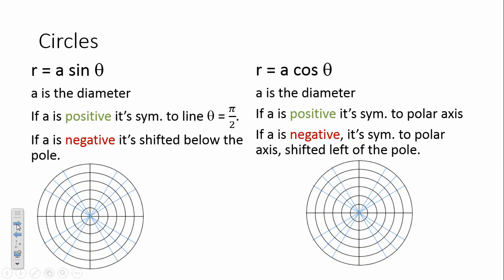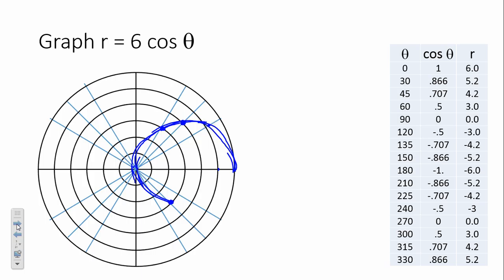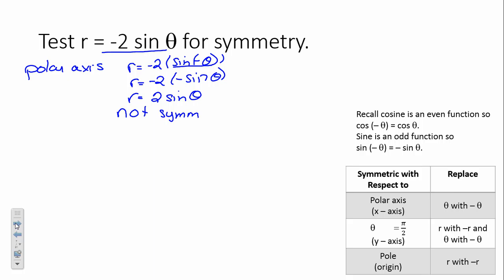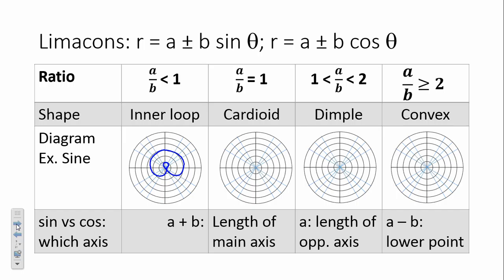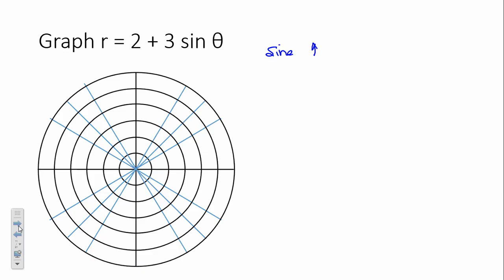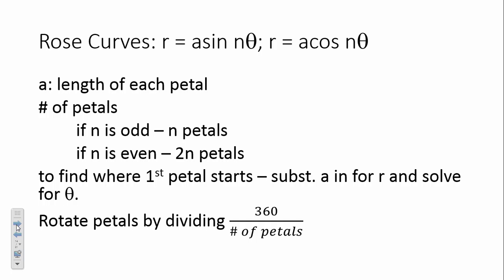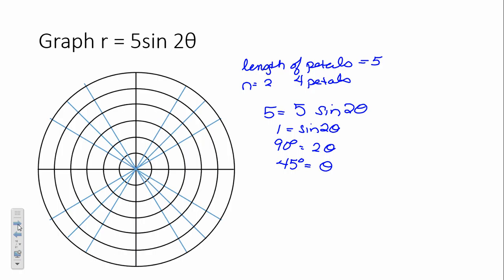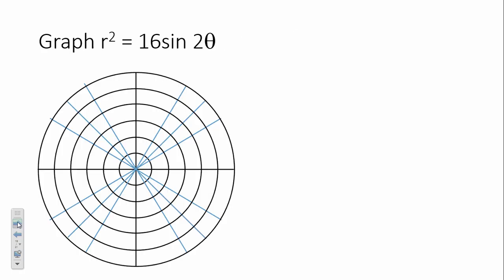Graphing Polar Equations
Graph circles, limacons, roses, and lemniscates on a polar coordinate plane.